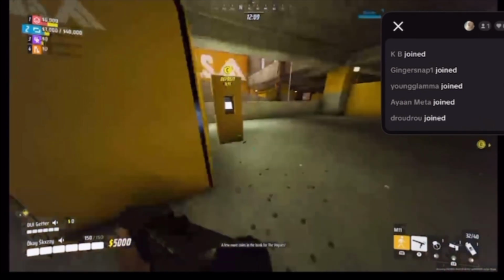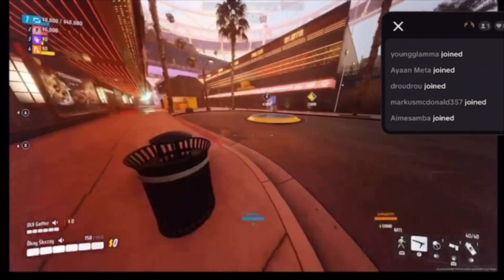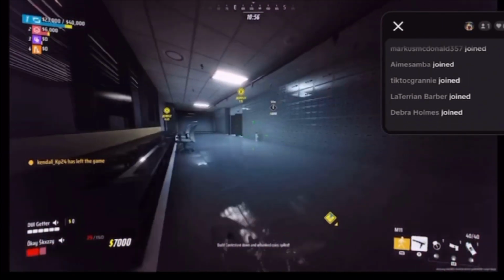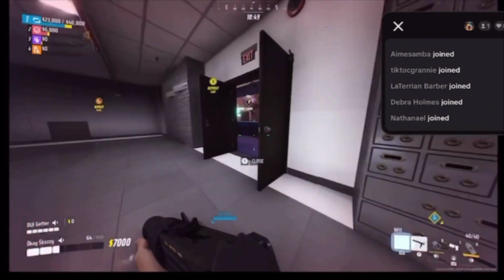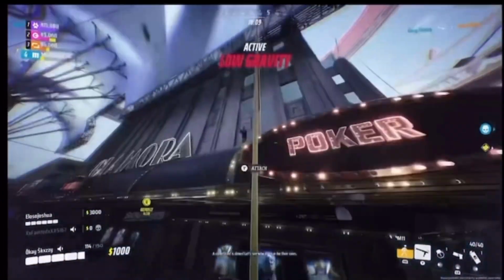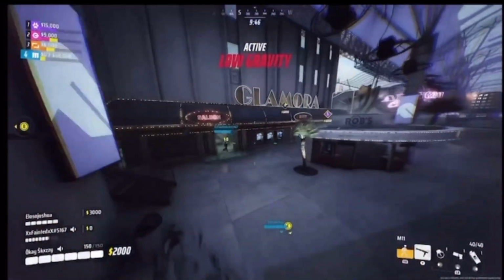THE INVISIBILITY CLOAK IS BROKEN FOR LIGHT CLASS // THE FINALS